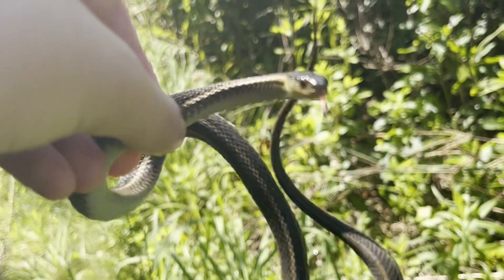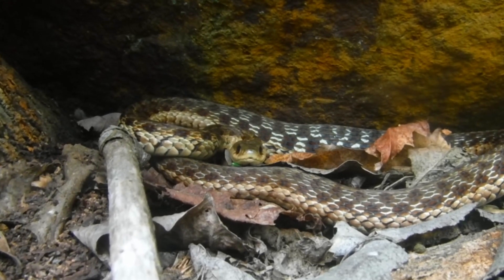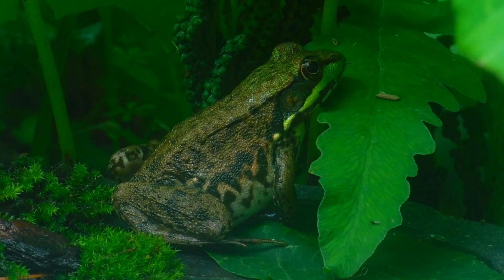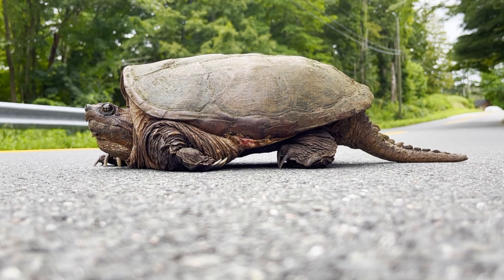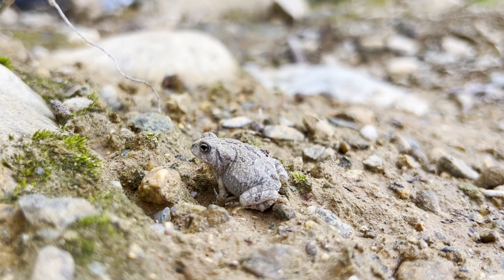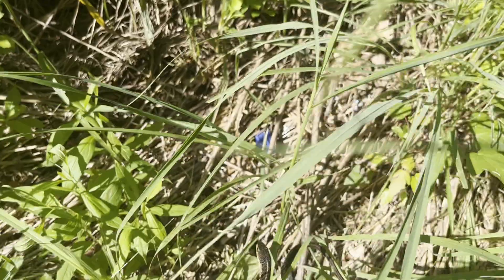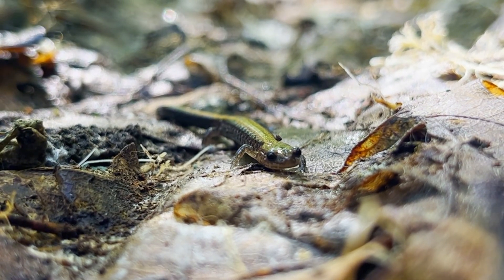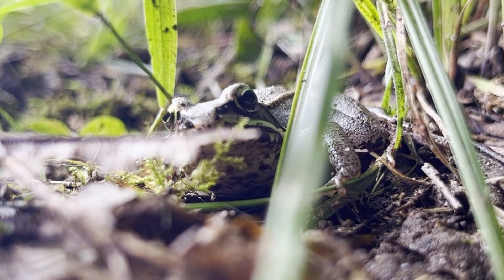Finding REPTILES In Fall's Coldest Weeks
In this video I explored to find as many reptiles as possible since fall is starting to come around. If you enjoyed this video, please consider checking out my other videos on my channel.

Species:
-Eastern garter snake (Thamnophis sirtalis sirtalis)
-Northern green frog (Lithobates clamitans melanota)
-Common snapping turtle (Chelydra serpentina)
-Eastern American toad (Anaxyrus americanus americanus)
-Eastern red-backed salamander (Plethodon cinereus)
-Pickerel frog (Lithobates palustris)
-Wood frog (Lithobates sylvaticus)
-Northern ringneck snake (Diadophis punctatus edwardsii)